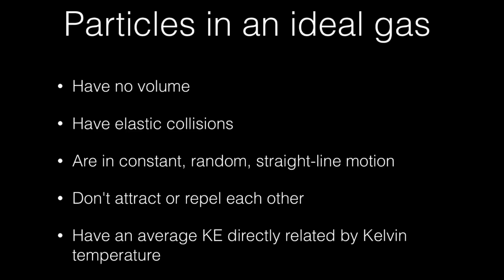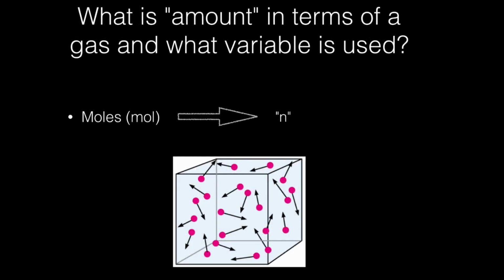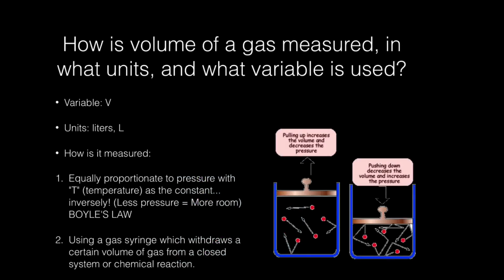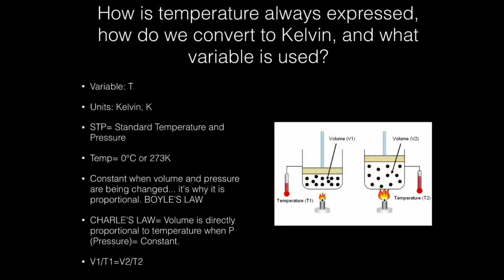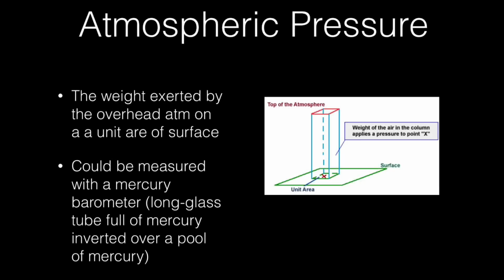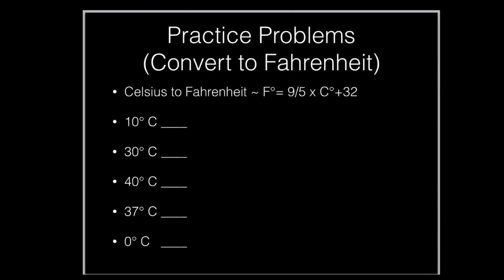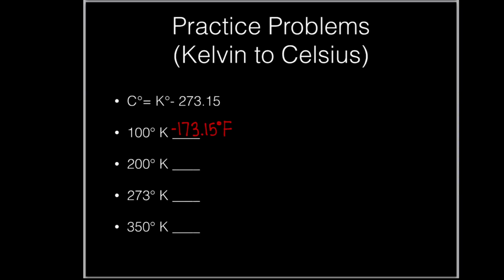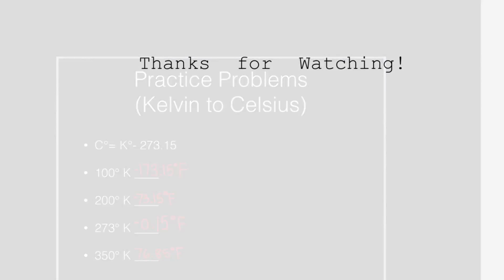Gas Laws: Michelle & Christina